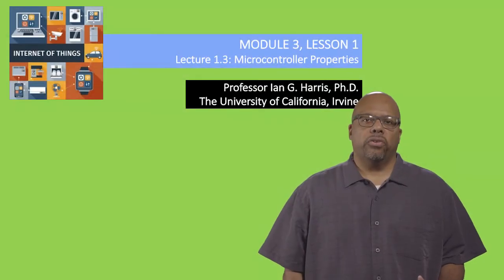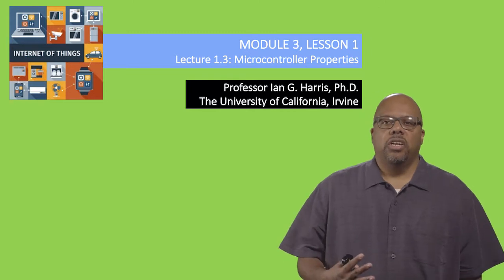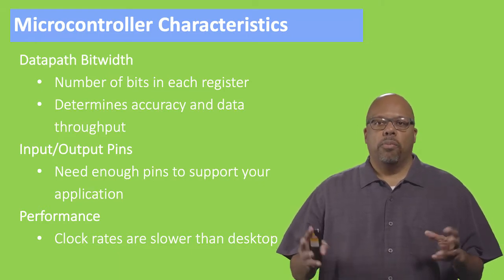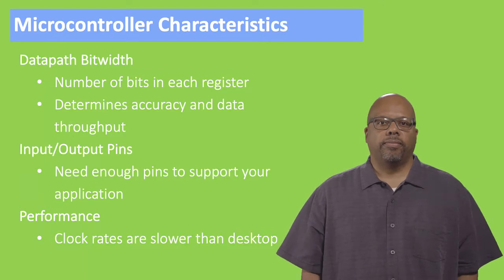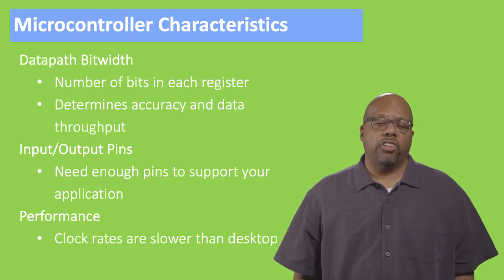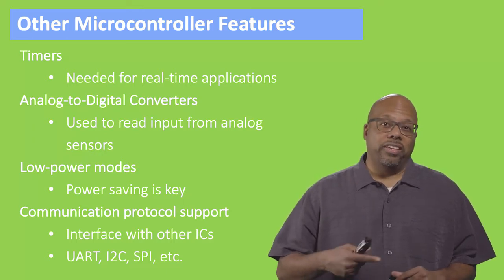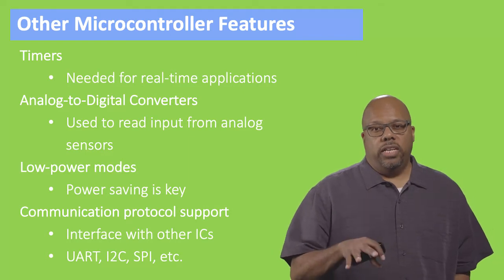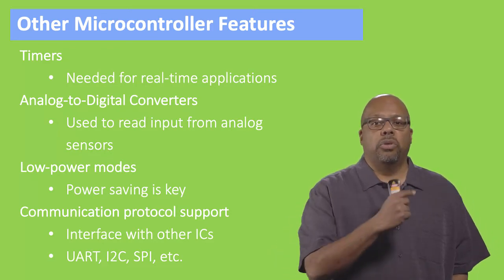Introduction to the Internet of Things and Embedded Systems-Lecture-18-Microcontroller Properties!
Learning Objectives-
• Generic Embedded Systems Structure
• Components of Embedded Systems
• More on Components of Embedded Systems
• Sensors and Actuators (in the Lab)
• Analog/Digital Conversion
• Basic Equipment of IoT Devices
• Identify the core hardware components most commonly used in IoT devices
• Describe the interaction between software and hardware in IoT devices
• Describe the role of an operating system to support software in IoT devices
• Integrated Circuits
• Microcontroller Properties